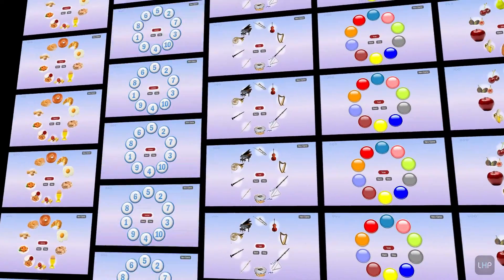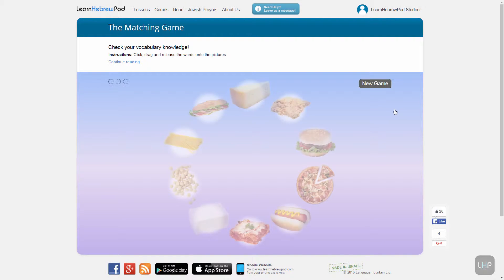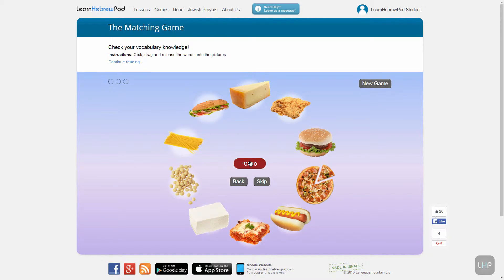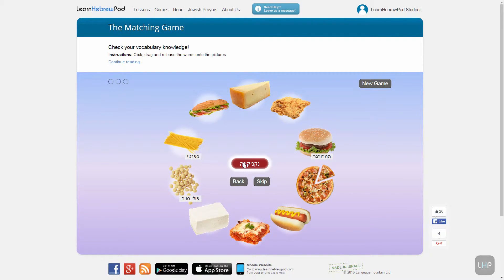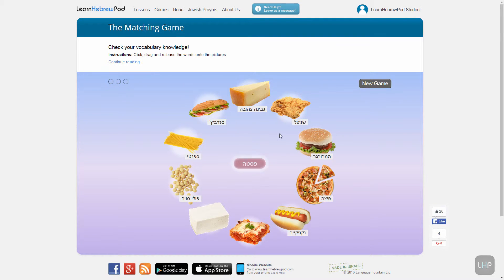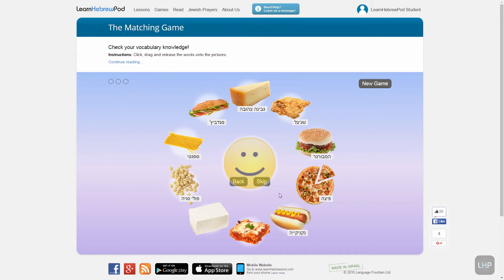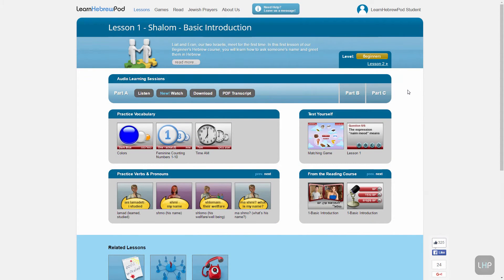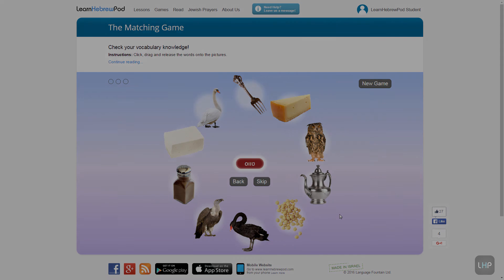The Matching Game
Once you've finished learning and memorizing a vocabulary category, it's time to put your newly acquired knowledge to the test.  But don’t worry, we keep it fun and playful :)

On the last page of your vocabulary practice presentation, find the ‘Practice’ icon.  Click  or  tap on it,  and you'll be taken to the “Matching Game”.